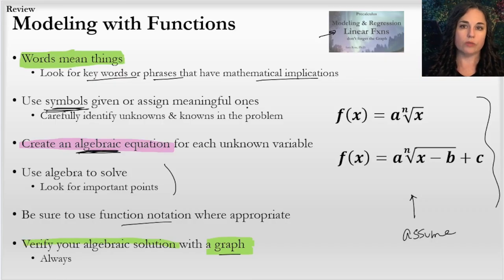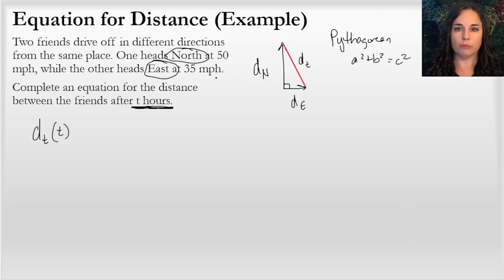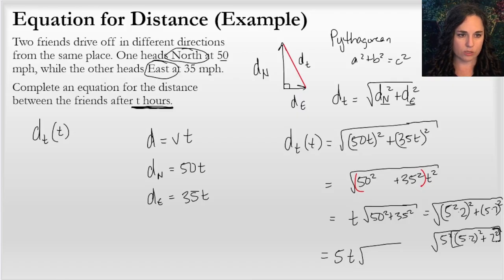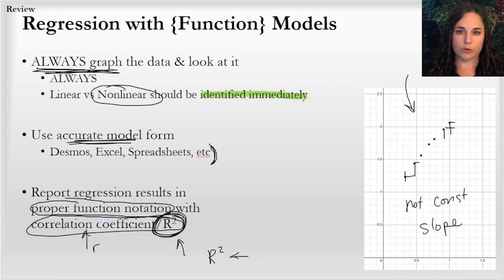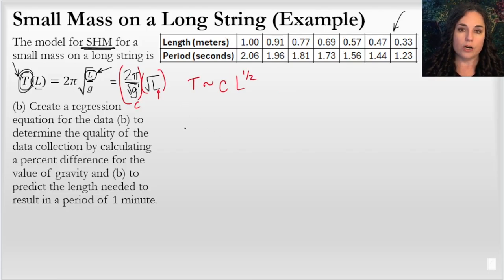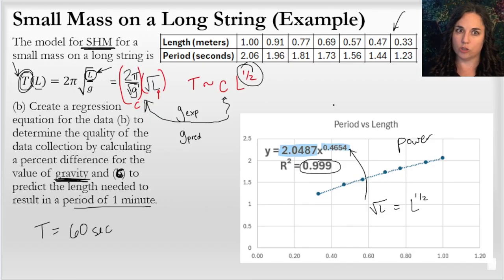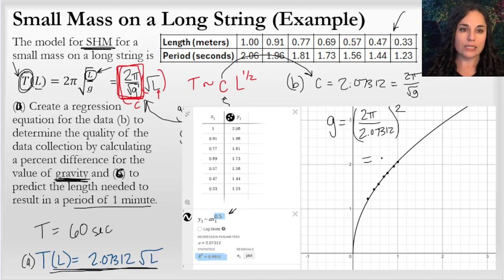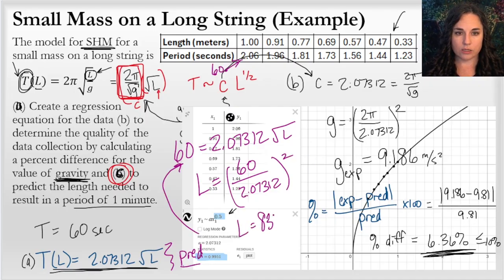Modeling & Regression with Radical Functions (Precalculus)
A quick lesson covering modeling and regression with simple radical functions, with two example problems.

0:00 Modeling with Radical Function - Forms of Models
1:43 Equation for Distance (Example)
6:26 Regression with Radical Functions
8:31 Small Mass on a Long String (Example)

Power Functions & Polynomial Functions & their Graphs:
Modeling & Regression with Power & Polynomial Functions:
Exponential Functions & their Graphs:
Modeling with Exponential Functions:
Logarithmic Functions & their Graphs:
Modeling & Regression with Logarithmic Functions: